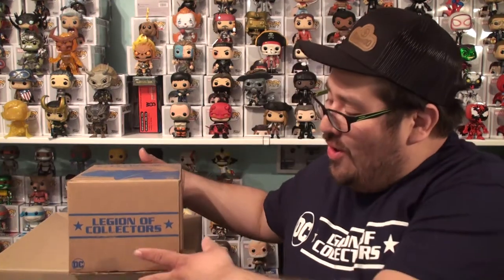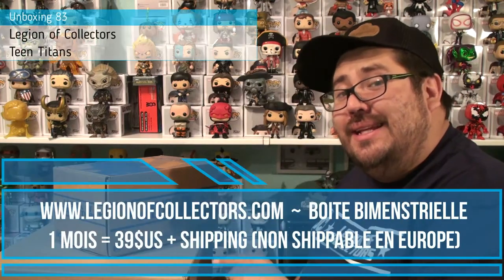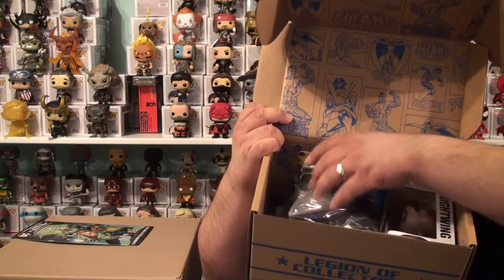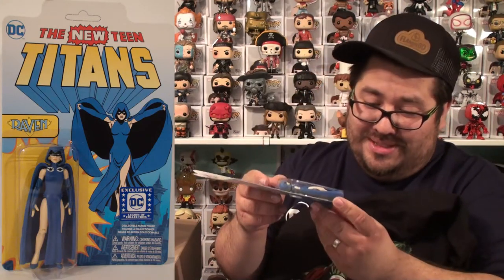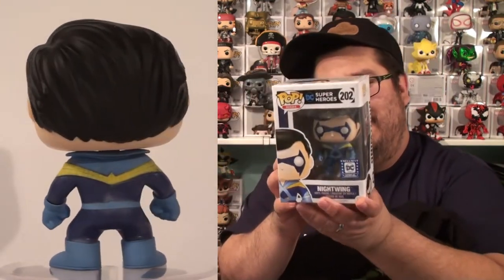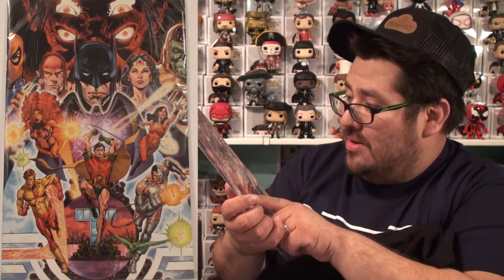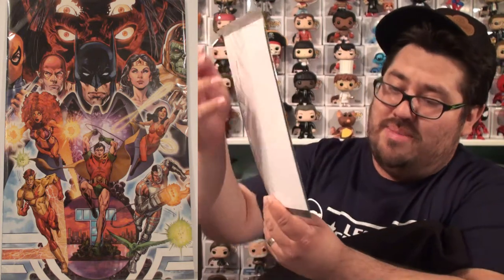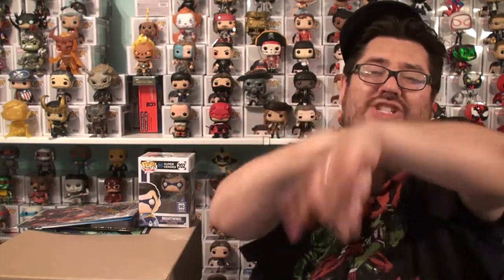Unboxing 89: Legion of Collectors - Teen Titans [FR]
Unboxing 89

Legion of Collectors - Teen Titans

Une boîte mystère sous le thème "Tolkien" où je garantis une Funko POP!, un T-Shirt et un comic. (8-10 items pour une valeur de +/- 80$cad) +Article BONUS!

Bonne chance à tous!

PS: Giveaway gratuit mais frais de port aux frais des gagnants.